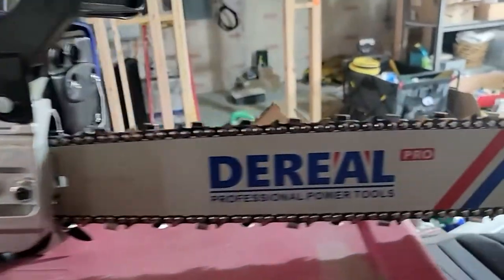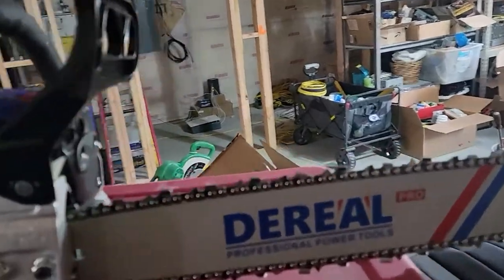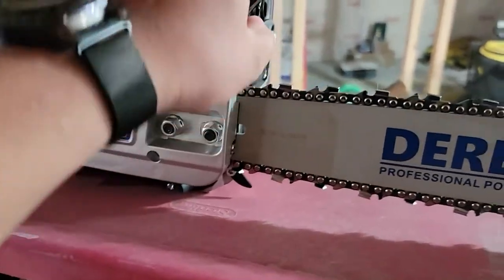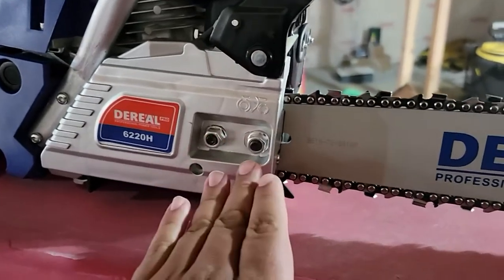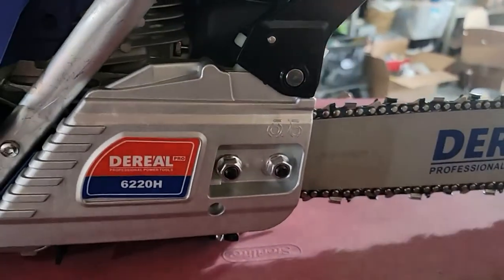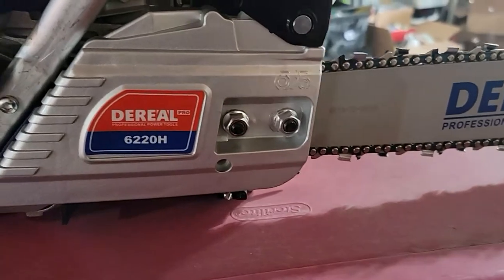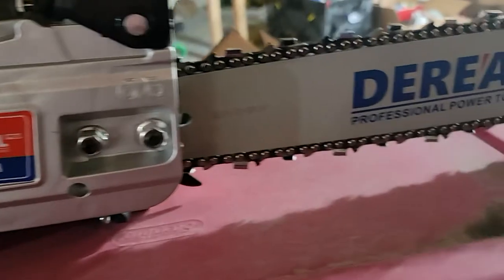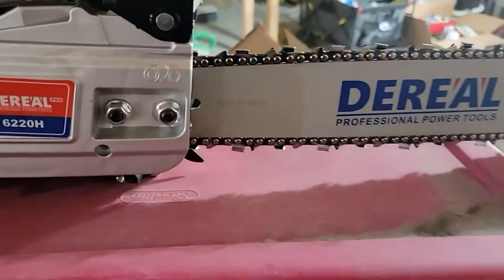DEREAL Pro 6220H 62CC 2 Cycle Updated Version Gas Chainsaw Review